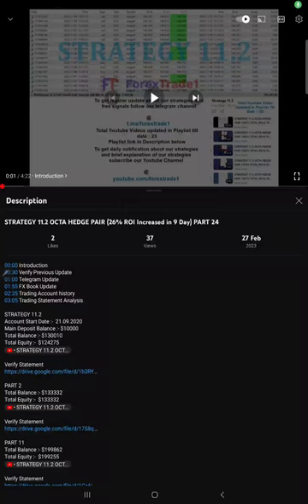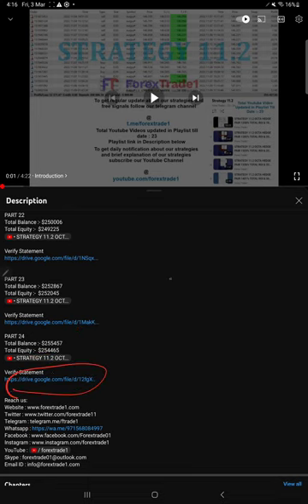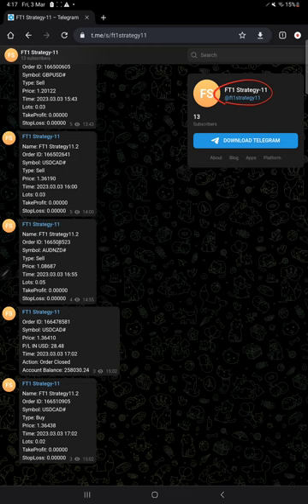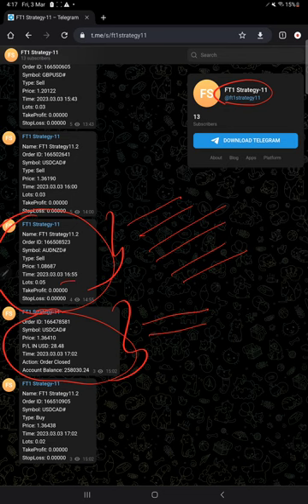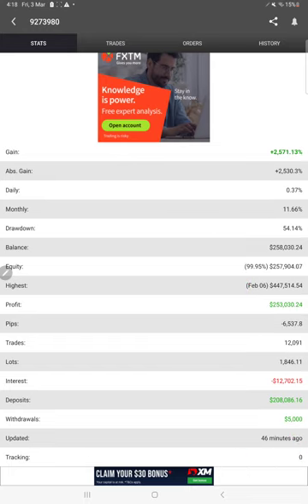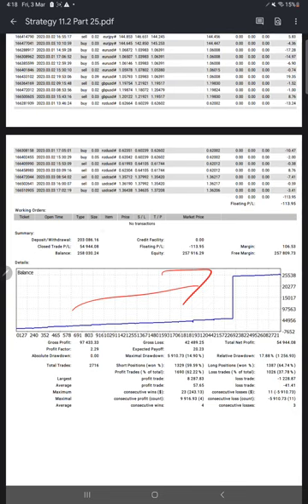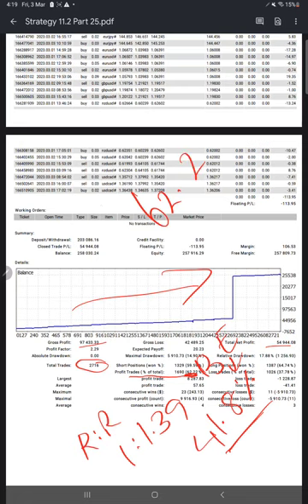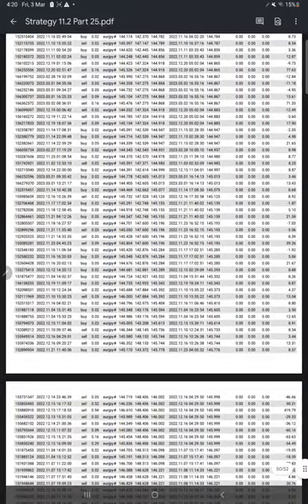STRATEGY 11.2 OCTA HEDGE PAIR (26% ROI Increased in 3 Day) PART 25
00:00 Introduction
00:30 Verify Previous Update
01:00 Telegram Update
02:25 FX Book Update
02:50 Trading Account history
03:00 Trading Statement Analysis